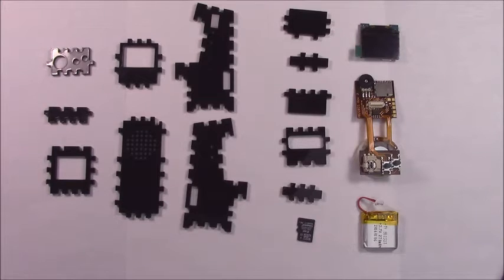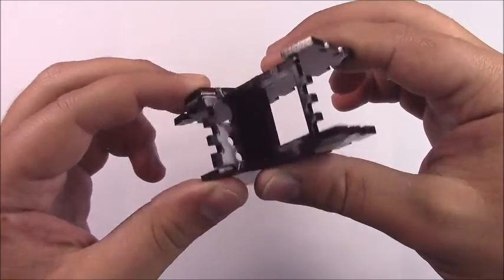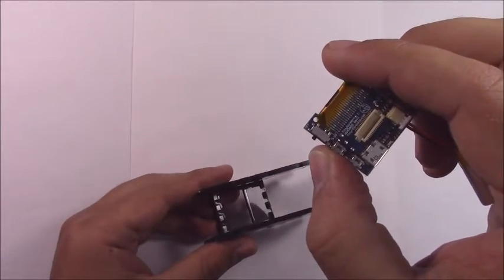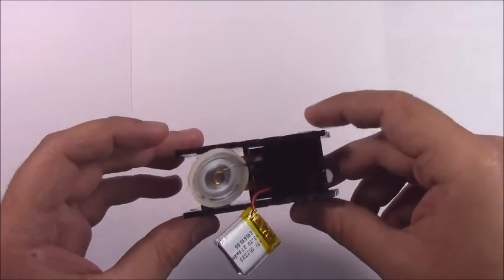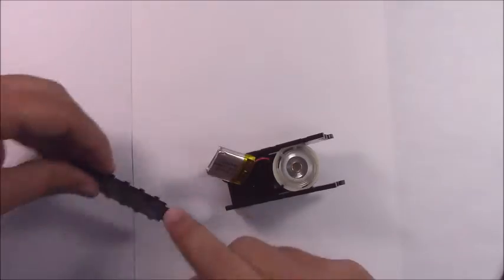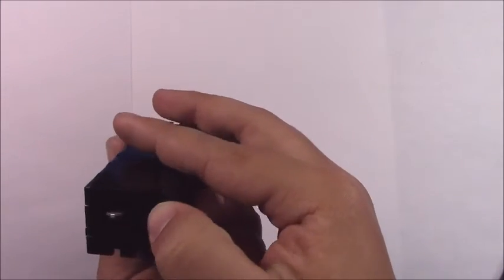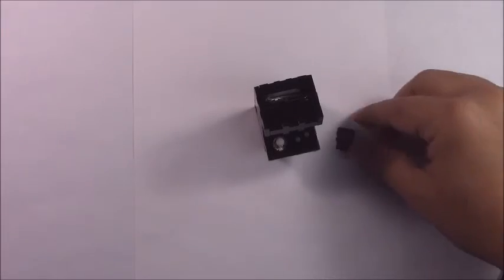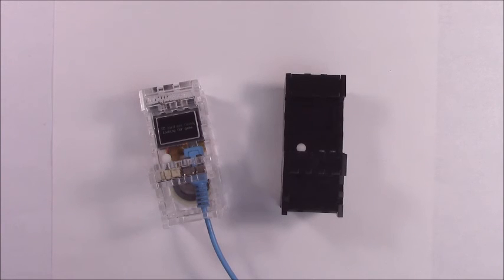TinyArcade Instructions Video